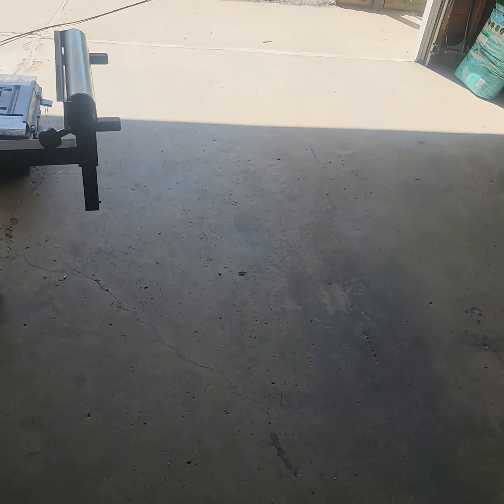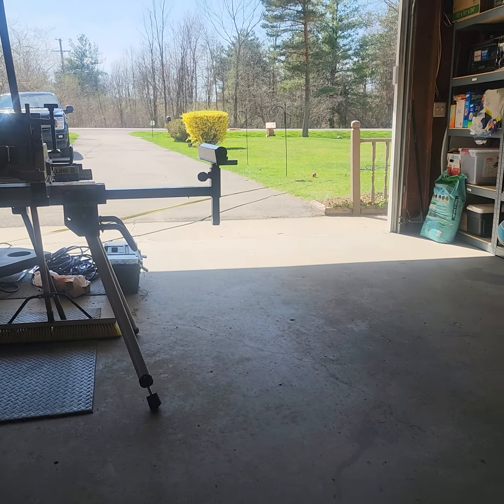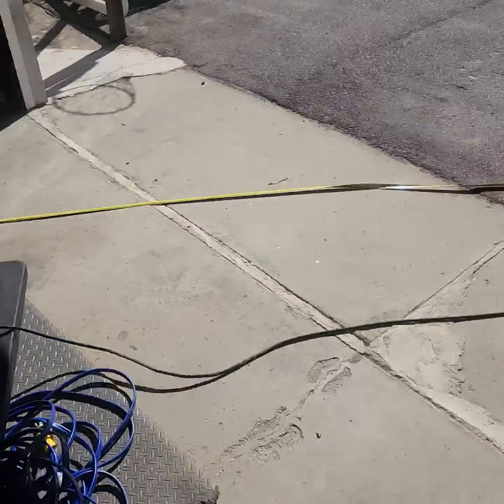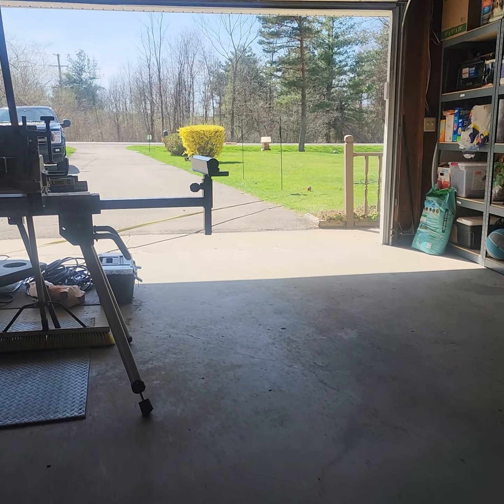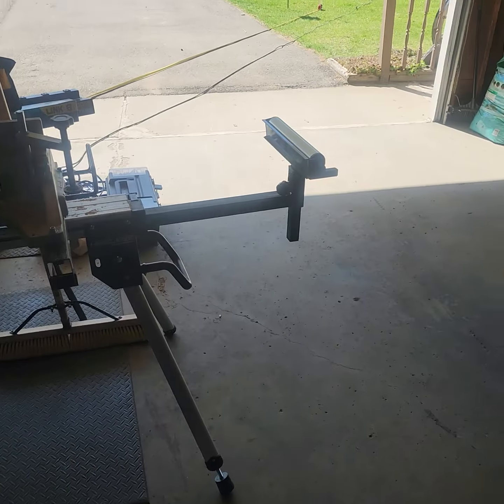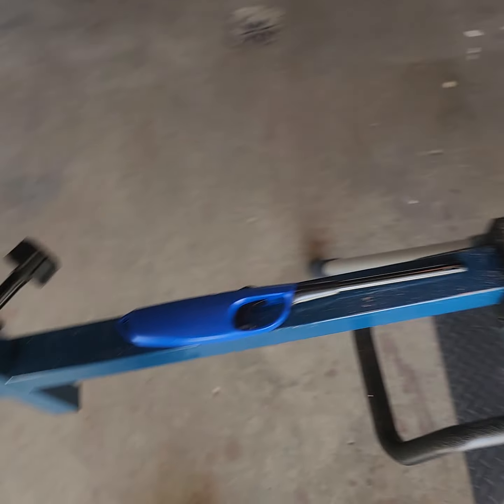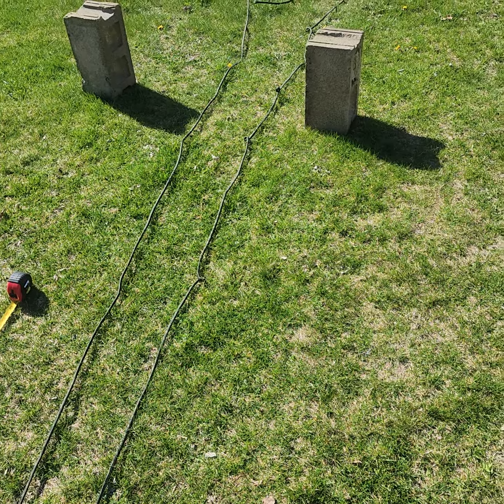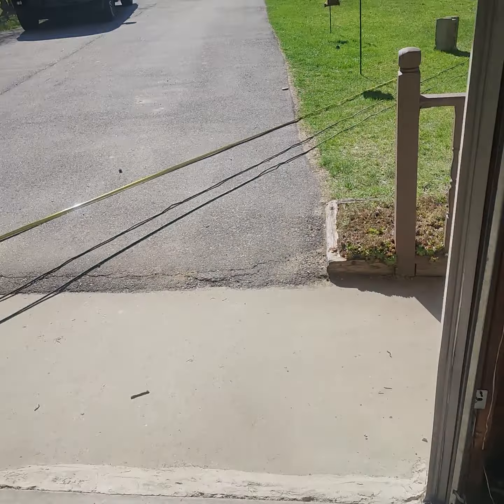Scotts aeratoring fountain install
Just little video of several videos of me rinally getting the scotts pond fountain prepped and rdy to install into our pond.